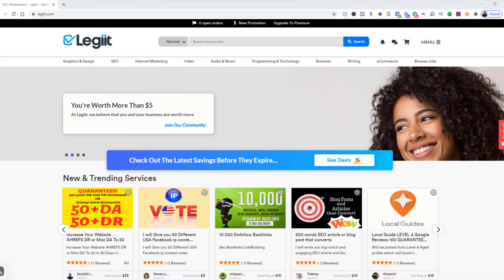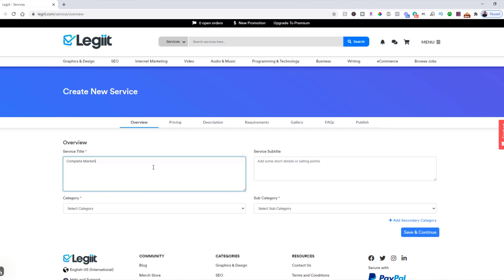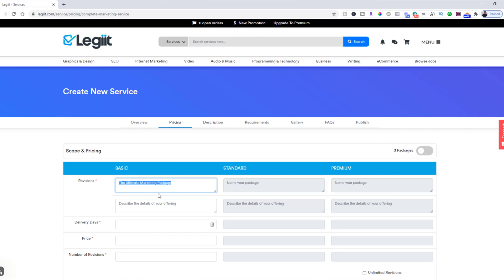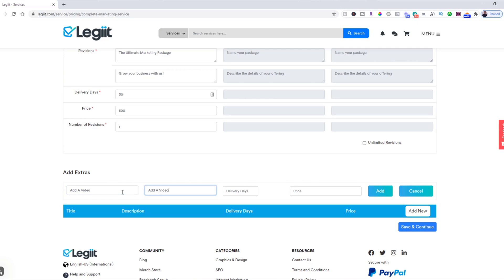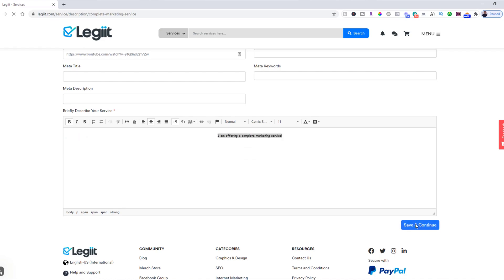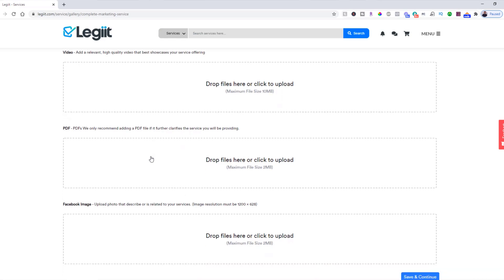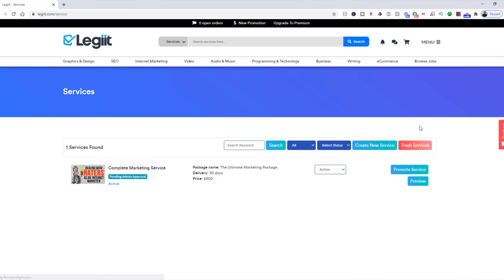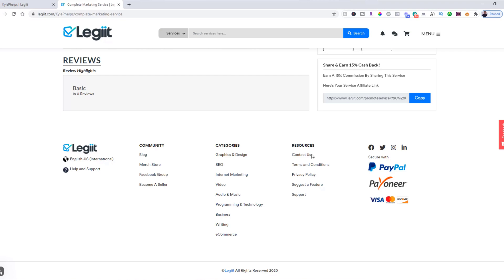How To Create A Service On Legiit